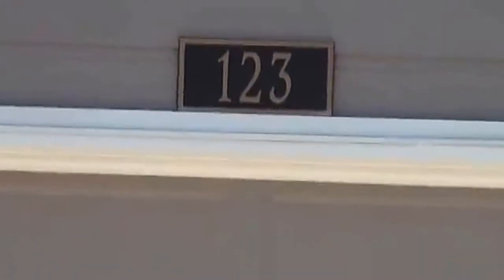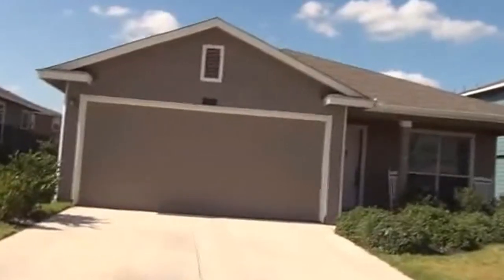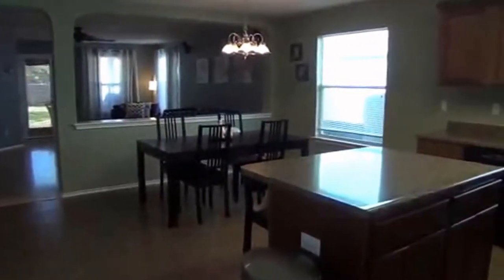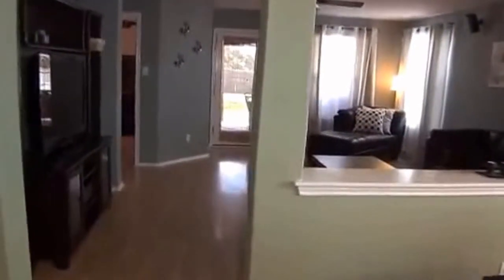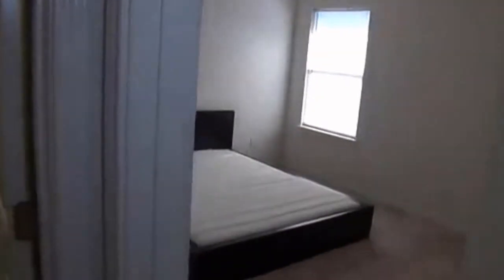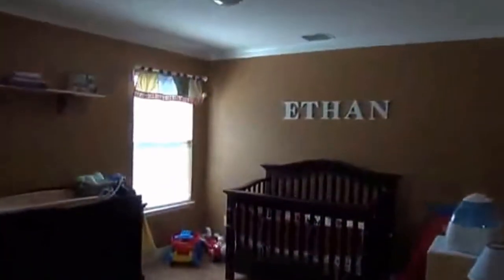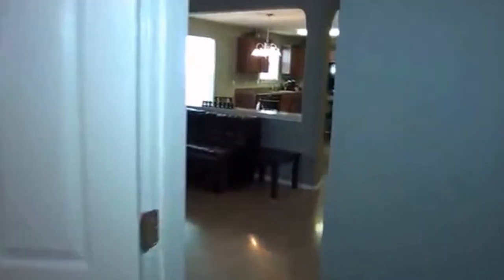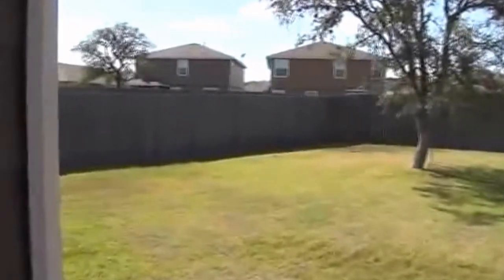"House for Rent in San Antonio" 3BR/2BA by "San Antonio Property Management"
There are no other homes as lovely as this "House for Rent in San Antonio" located at 123 Perch Manor, San Antonio, TX 78253! This is a lovely 3BR/2BA home that has everything you need. Its features include: a nice front porch; a formal dining room; a fantastic kitchen with an island, great cabinets, and nice appliances; a utility room; and a spacious yard with covered patio that's great for entertaining.

7217 Bandera Rd, San Antonio, TX 78238, USA